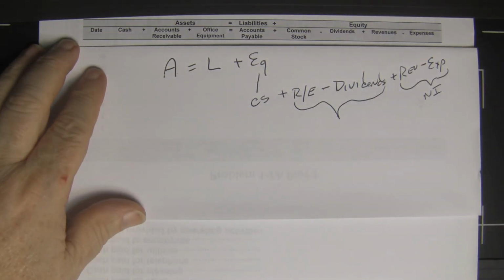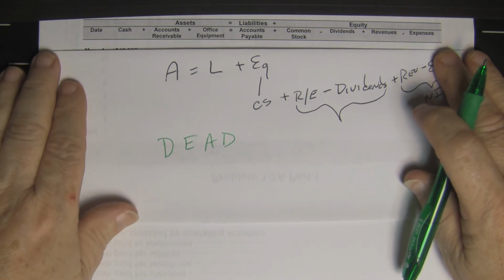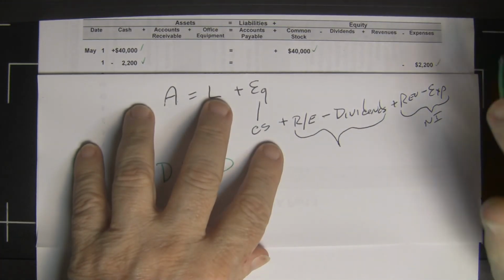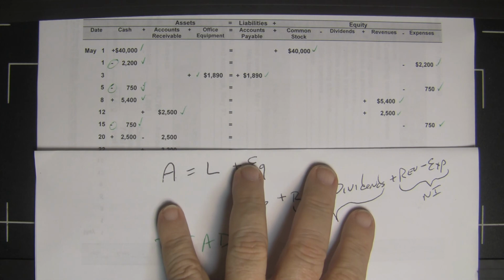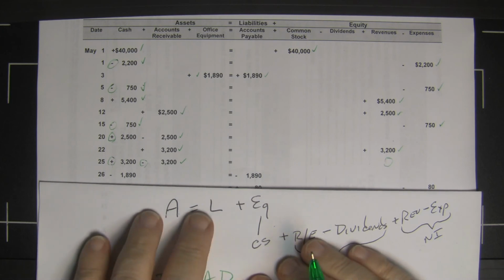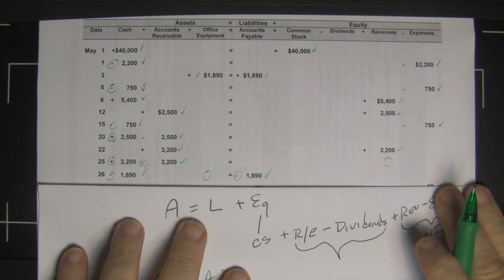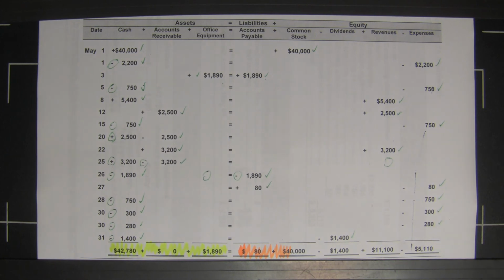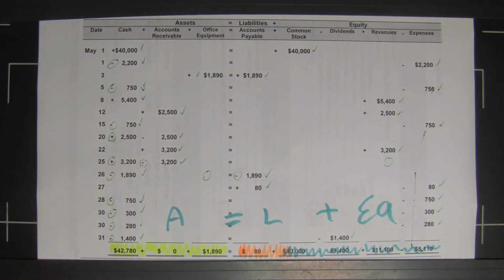Problem 1 7A Part 1